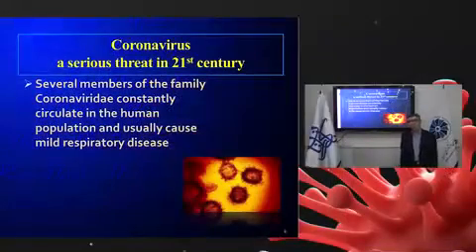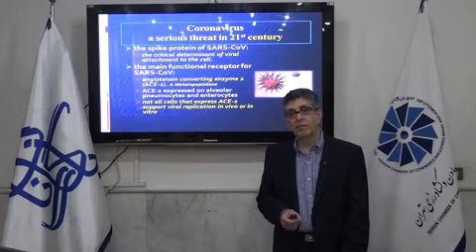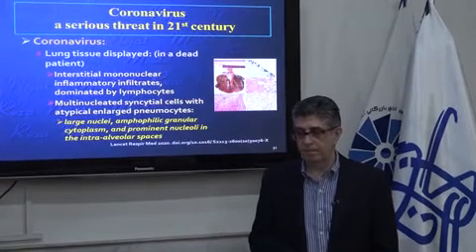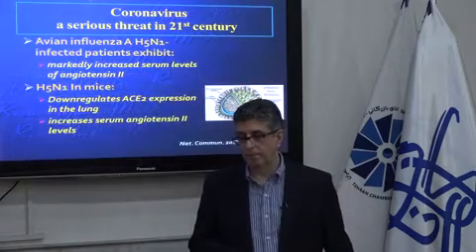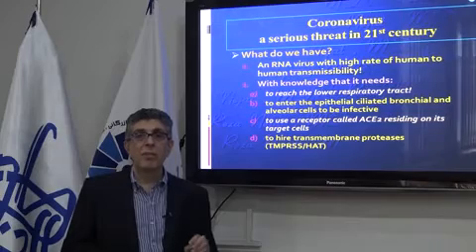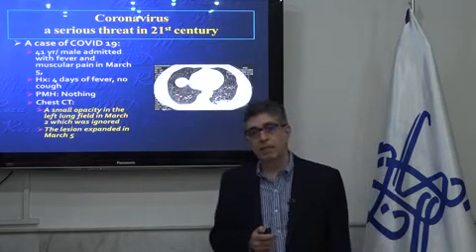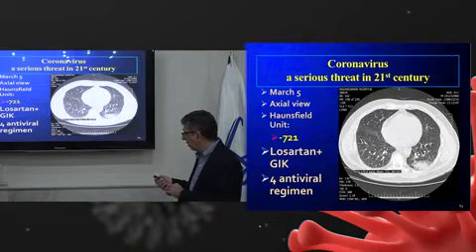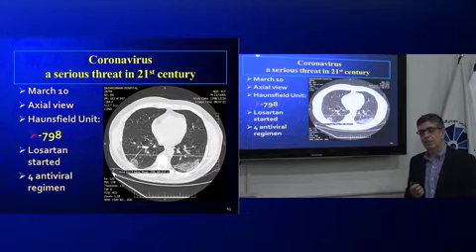A review of COVID19, English version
This video is a minireview of COVID19, just to find a way to decrease the death toll of this deadly disease.